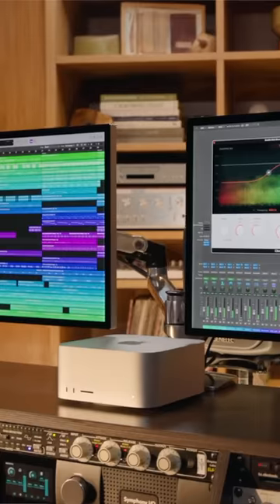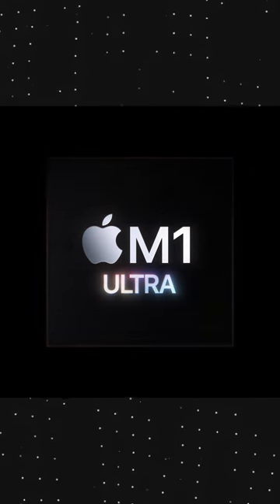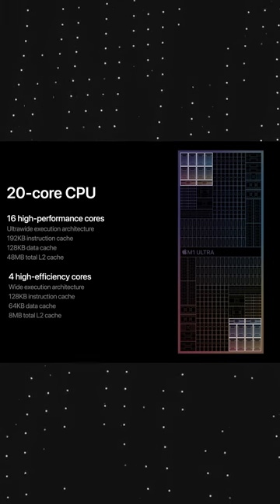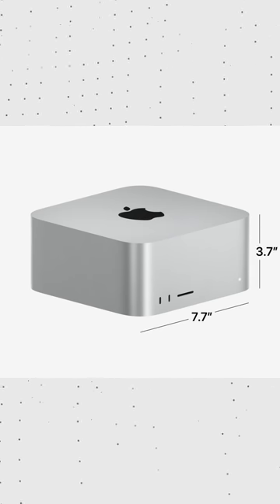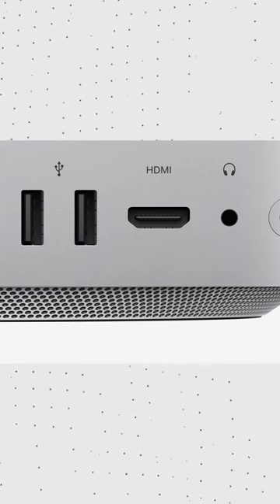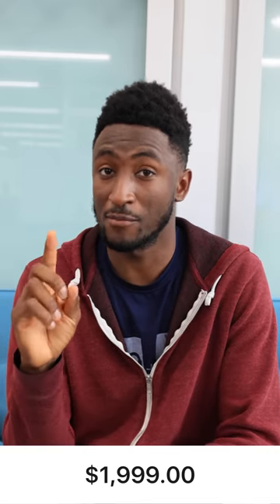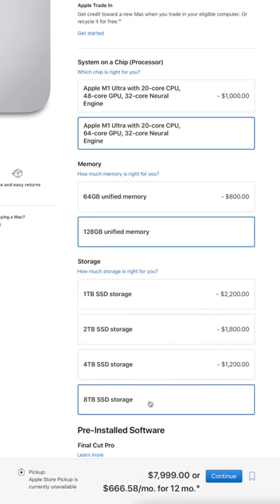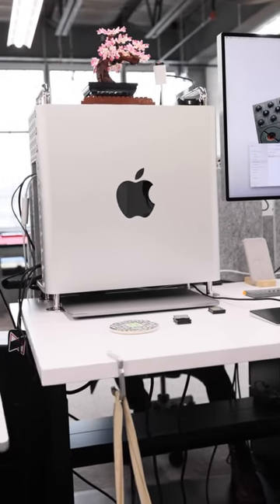The Mac Studio in 59 seconds!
Apple's new Mac Studio was unveiled this week and it looks serious.